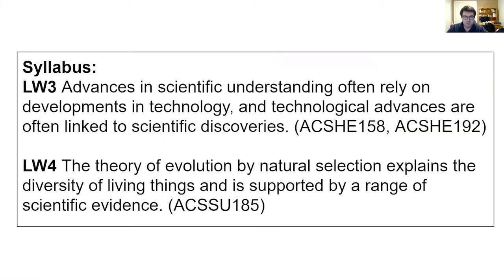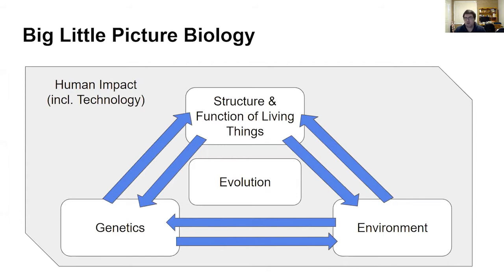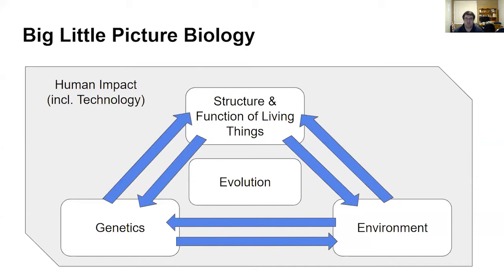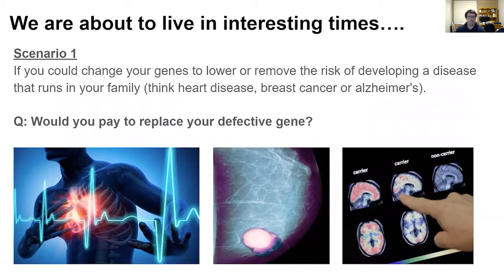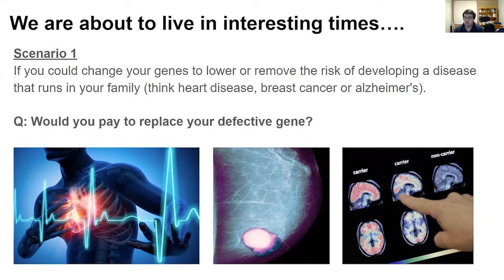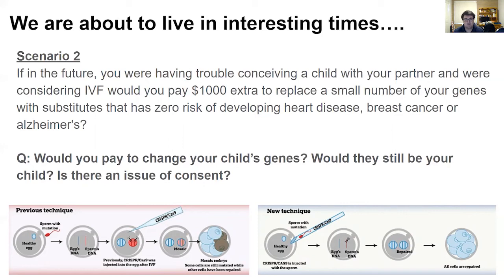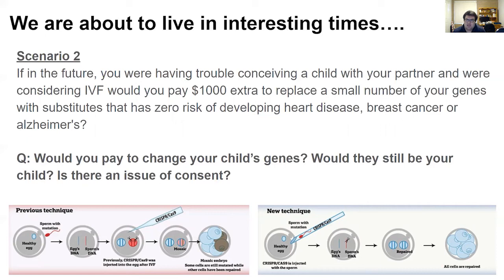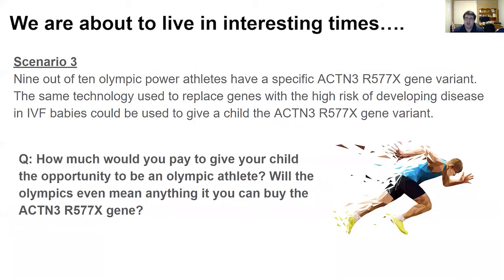Genetics & Evolution 1 - Topic Introduction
A brief video outlining the Genetics and Evolution topic at LHS.

Stage 5 Science NSW.

Originally uploaded April 28, 2020.